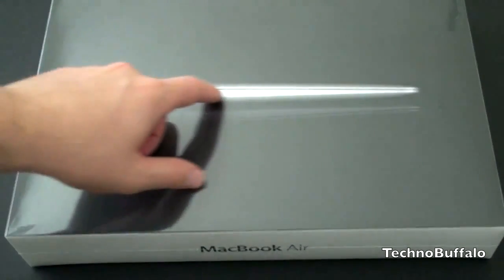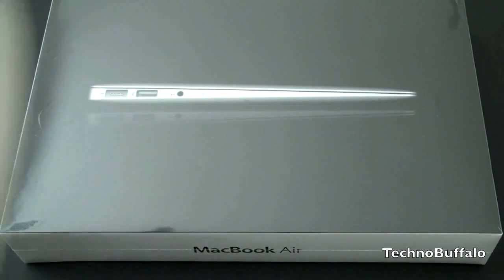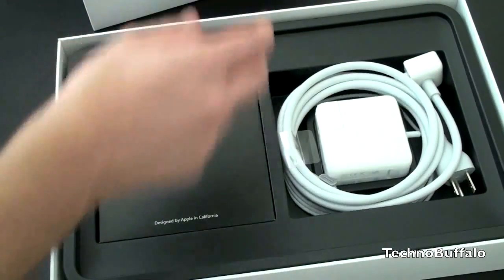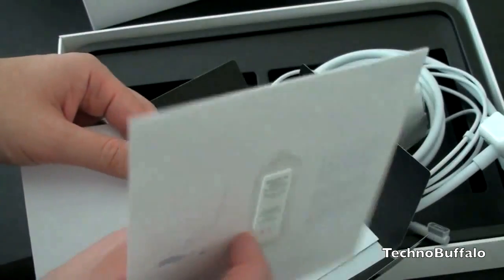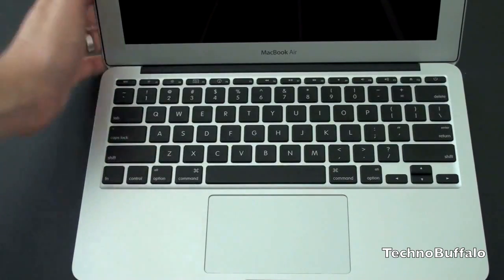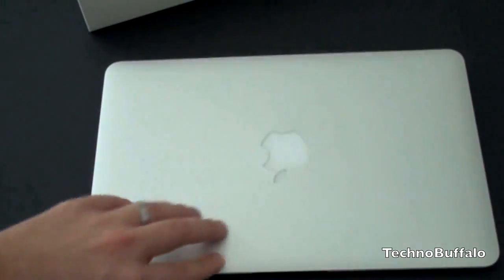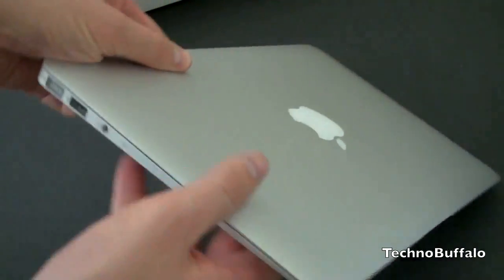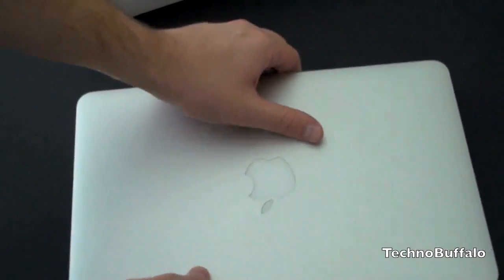New 11.6" Macbook Air Unboxing!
Get a macbook air for free -
- They are limited so act fast.  Check it out as the MacAir is pretty cool!